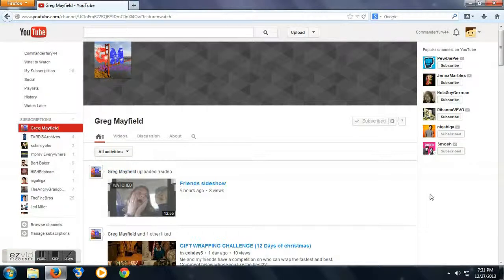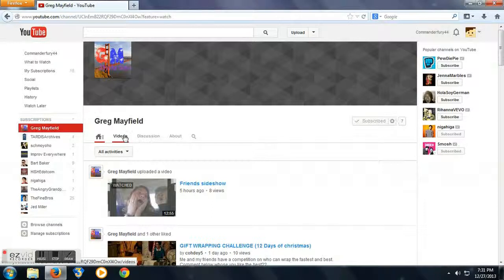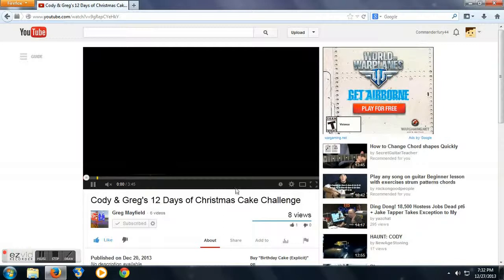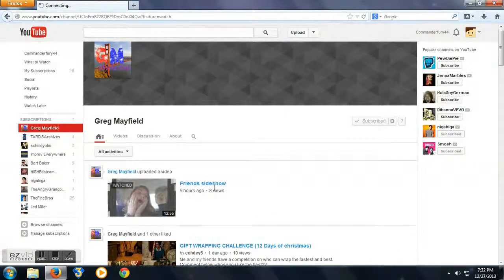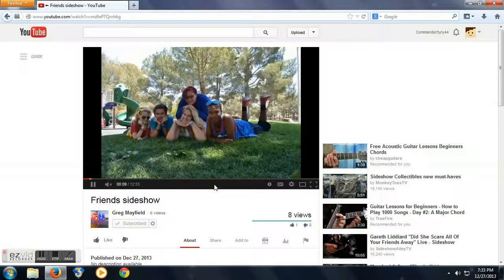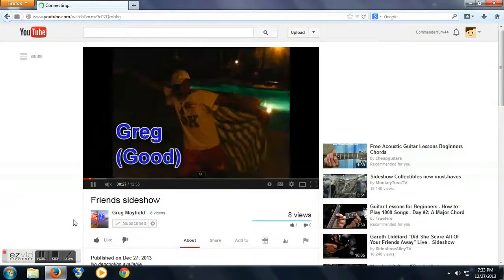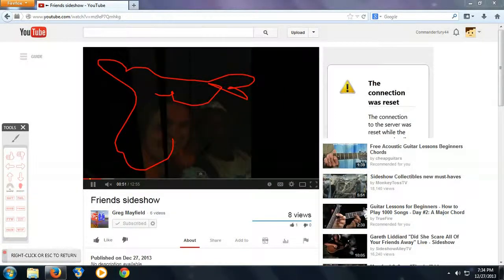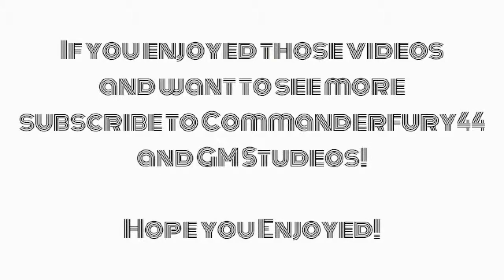YouTube Channel Reveiw! "Greg Mayfield Studios"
This is a good friend of mine, Greg Mayfield, I am reveiwing his great and intertesting videos he has done!